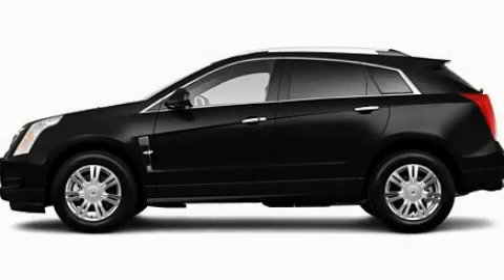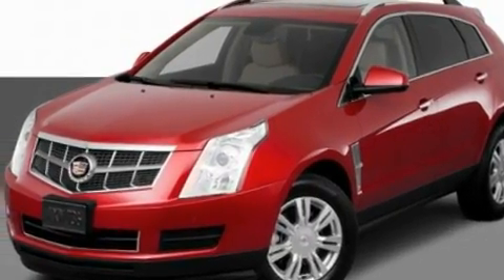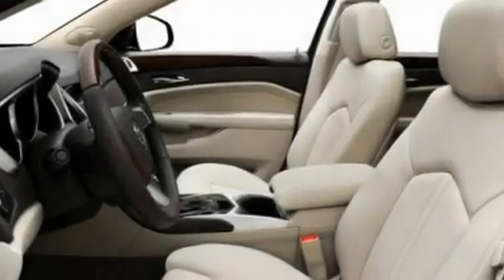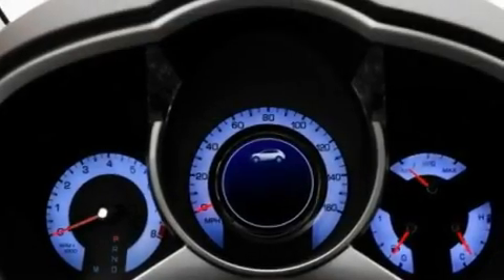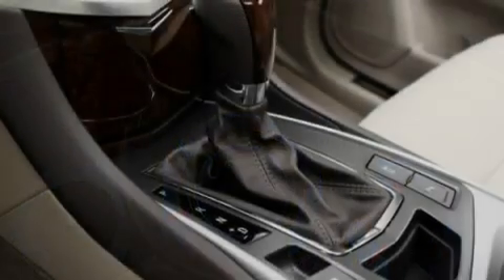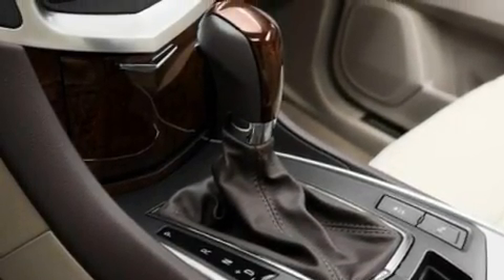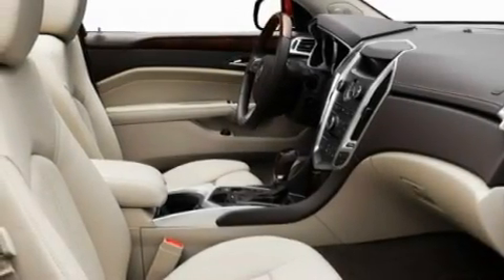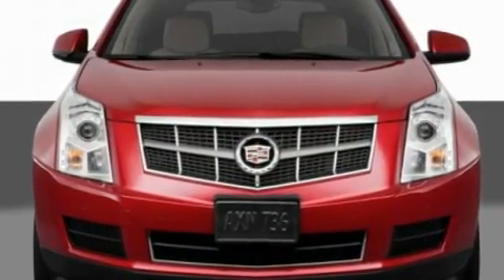2011 Cadillac SRX IL